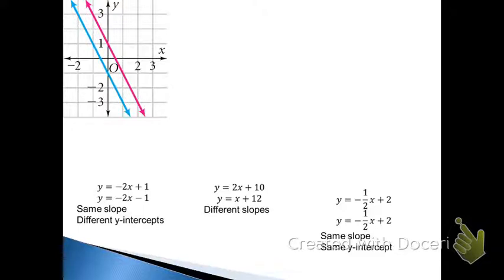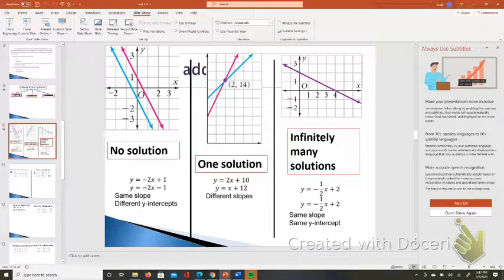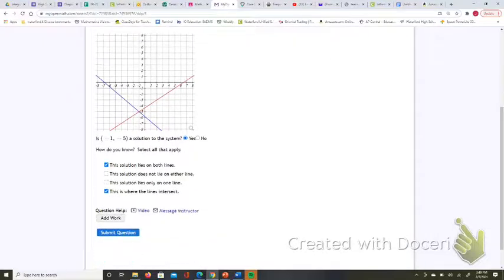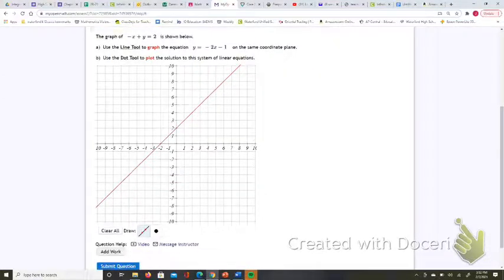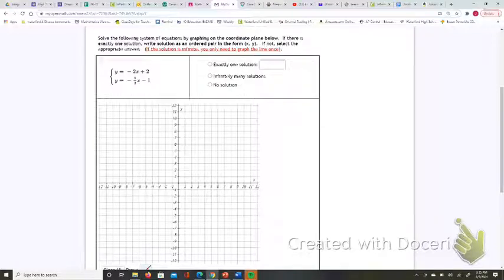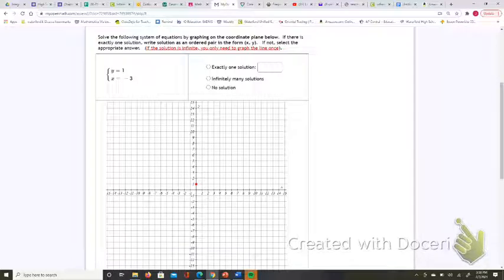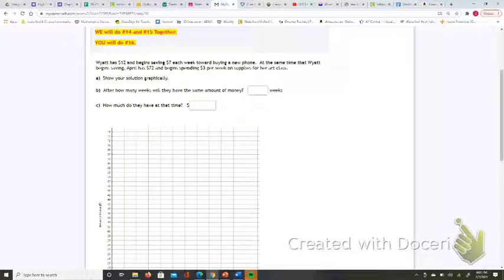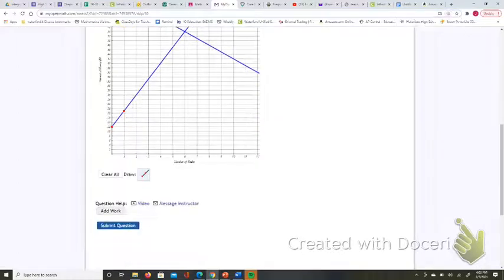Core Math 8, Unit 4, Lesson 1b, Day #1